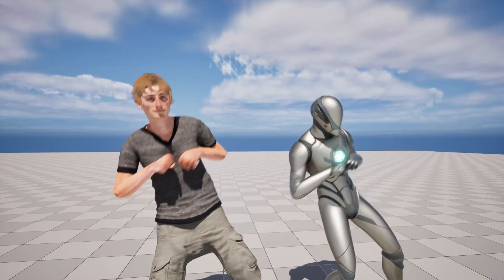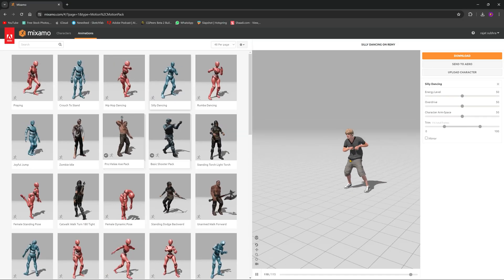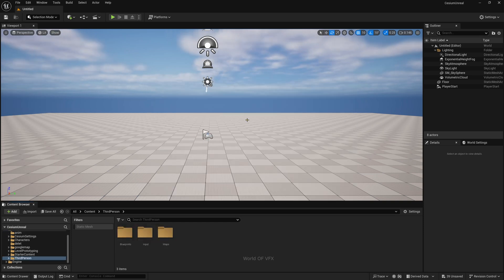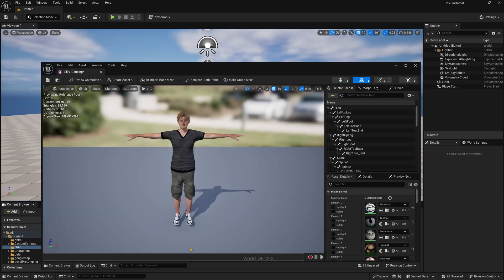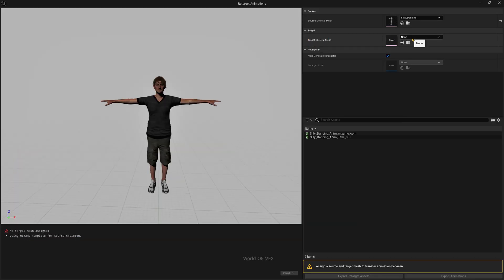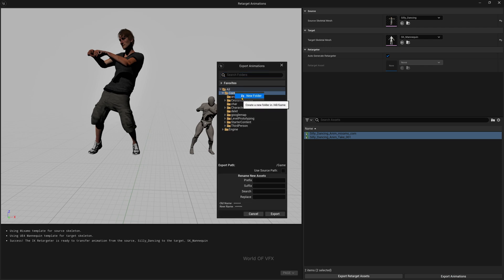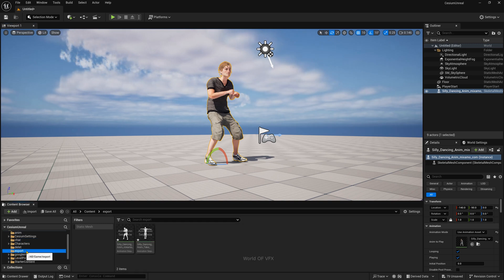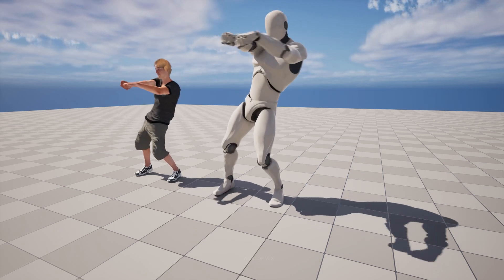How to Retarget Animations In Realtime In Unreal Engine 5.4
Hello guys, in this quick and simple tutorial we are going to learn how to Retarget in REALTIME in Unreal Engine 5